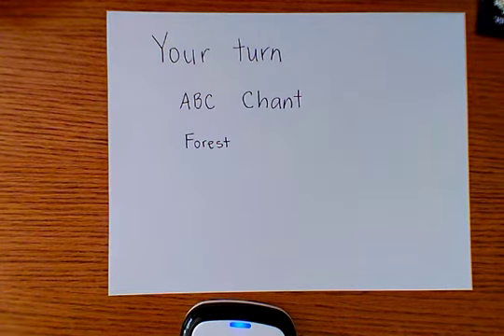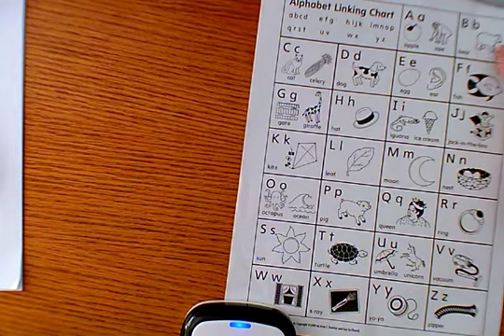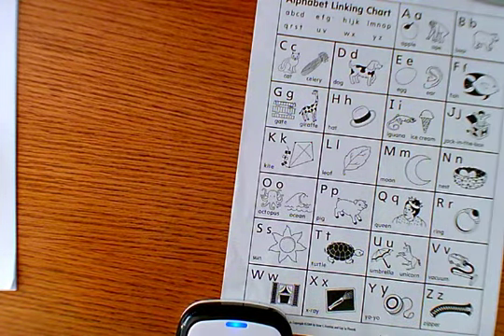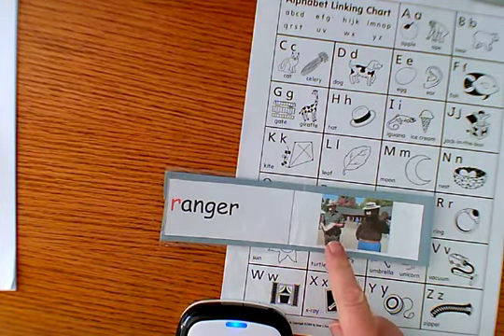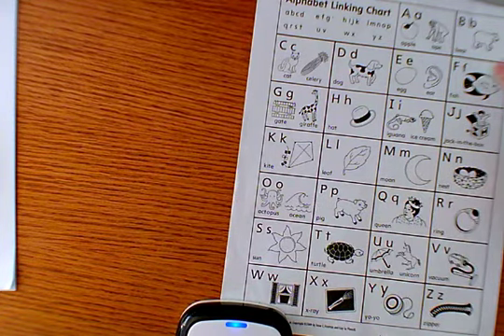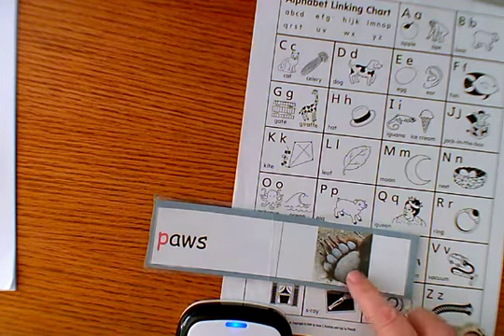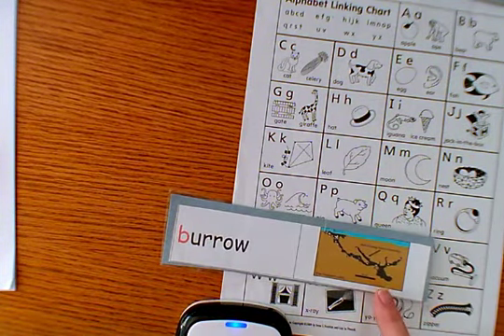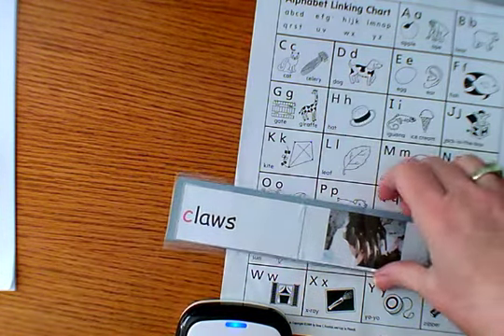ABC Chant Forest: Your Turn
This video is created so students can be more independant